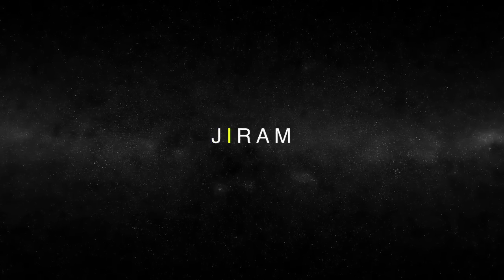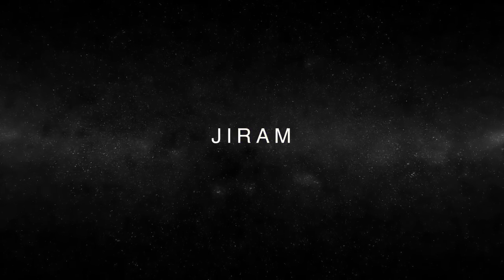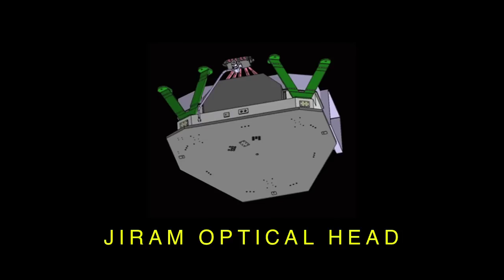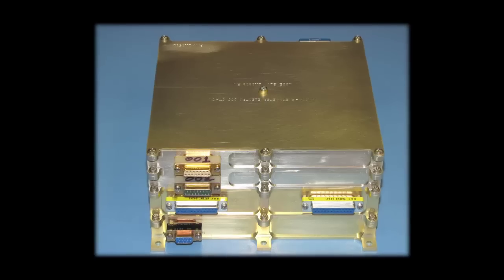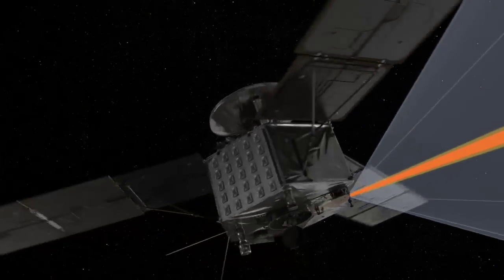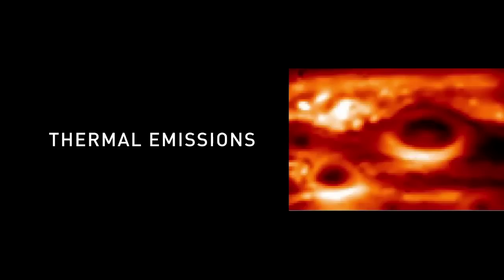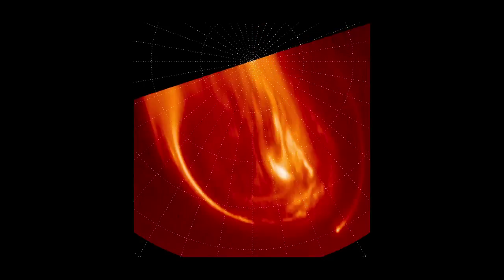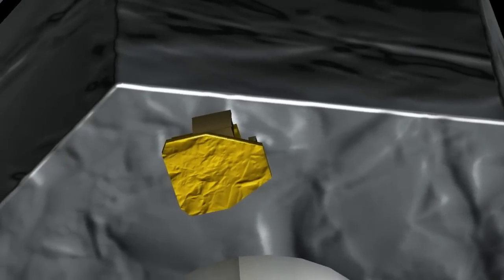Juno's JIRAM Instrument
The Jovian Infrared Auroral Mapper (JIRAM) will study Jupiter's atmosphere in and around the auroras, learning more about the interactions between the auroras, the magnetic field and the magnetosphere. JIRAM team leader Alberto Adriani explains how this instrument works. JIRAM is contributed by the Italian Space Agency (ASI).

Credit: NASA/JPL/SwRI